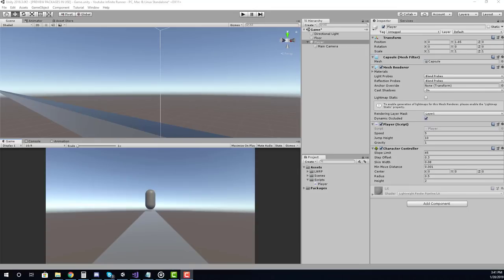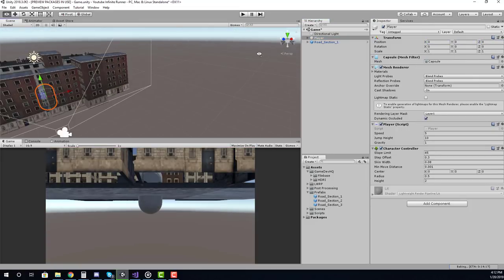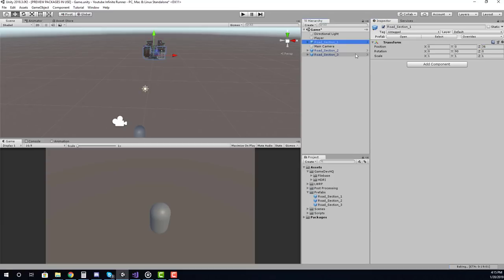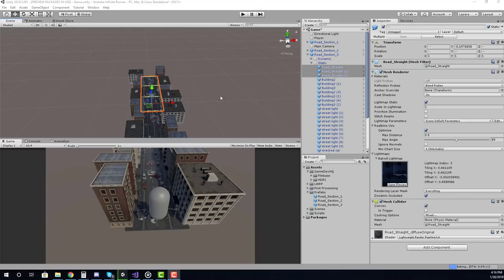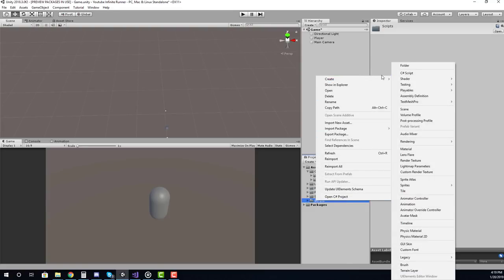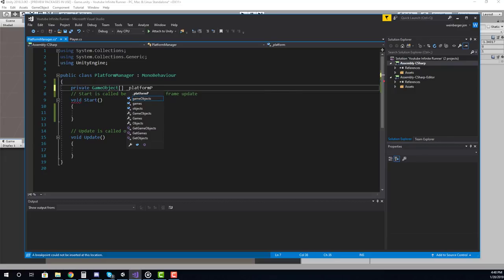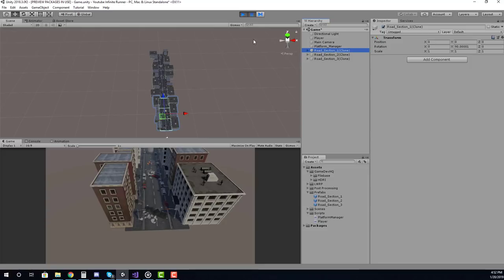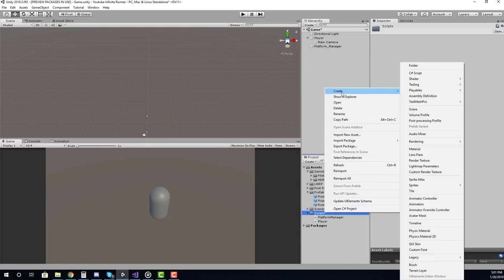Infinite Runner in Unity - PLATFORM GENERATOR